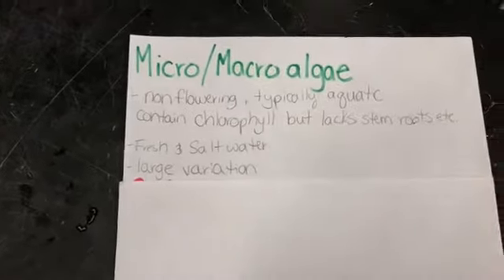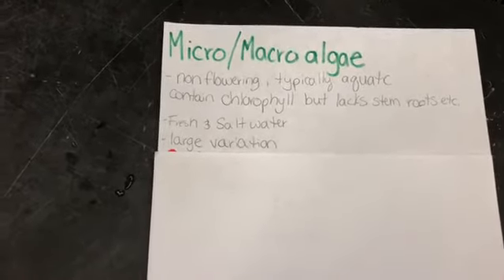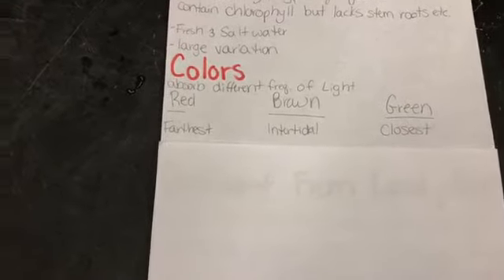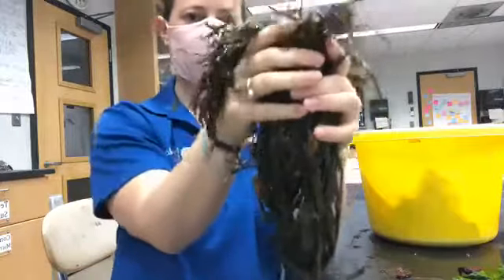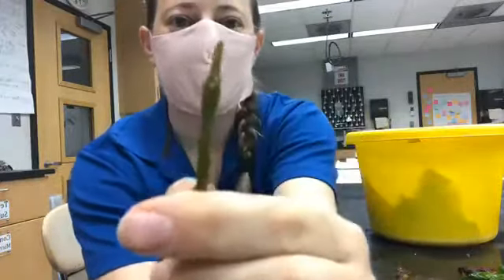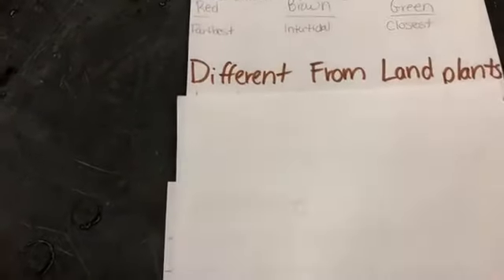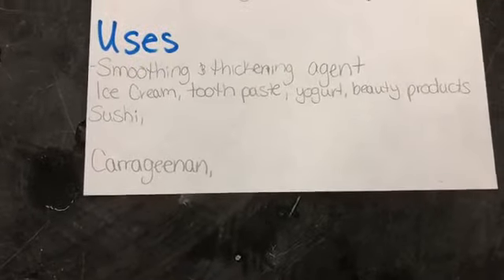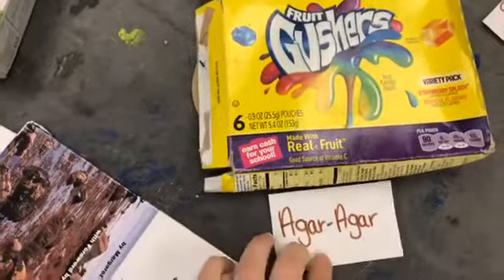4/30/2020 Facebook Live- Algae!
Marissa is going live to talk all about algae, how we use it without knowing it and how you can celebrate science in your back yard!